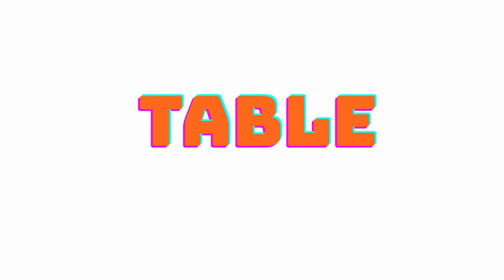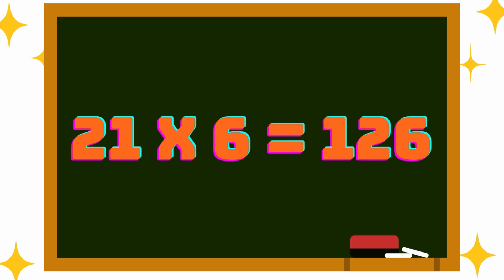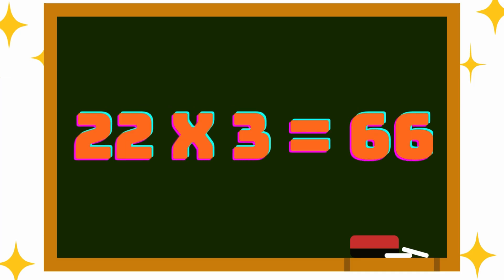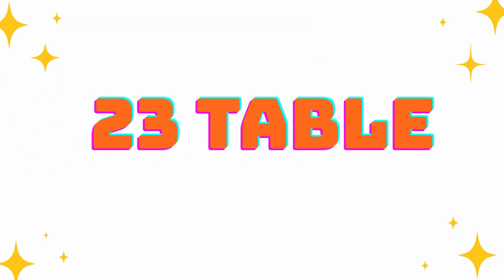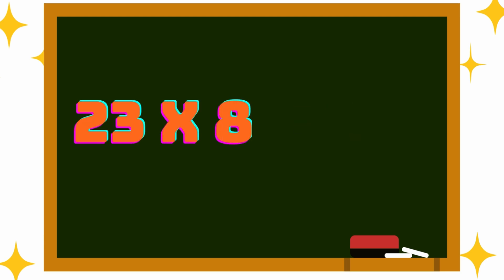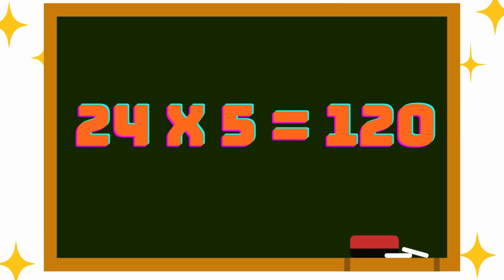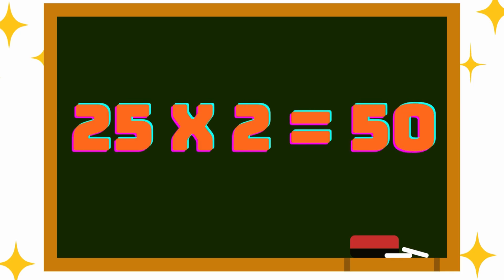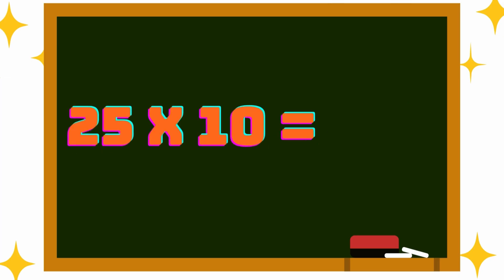Learn Multiplication Tables 21 to 25 for kids | Easy Maths Tables for Kids | San Kids World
Welcome to San Kids World! 🌈
In today’s video, we’ll learn Maths Tables from 21 to 25 in a fun and easy way! 🎲
Multiplication tables help kids improve their maths skills, memory, and confidence.
Watch, listen, and repeat along to learn quickly! 💡

🎯 Perfect for preschoolers, kindergarten, and primary school kids.
🎵 Fun learning with clear voice and colorful visuals!

🎉 Welcome to San Kids World – A Fun Place for Kids to Learn and Grow! 🎉

San Kids World is a kids-friendly educational channel created especially for children who love to explore, sing, dance, and learn new things every day. Our main goal is to make learning simple, colorful, and exciting so that kids enjoy every moment while gaining knowledge.

📚 What We Offer:
At San Kids World, we focus on teaching children through fun and creative videos. Our content includes:

🅰️ ABC Songs & Phonics: Learn letters and sounds in a fun way.

🔢 Numbers & Counting: Build strong early math skills.

🎶 Rhymes & Songs: Popular nursery rhymes with catchy tunes.

🍎 Fruits, Vegetables & Colors: Easy recognition and naming.

🐘 Animals & Nature: Learn about pets, wild animals, birds, and more.

🎨 Shapes & Objects: Build early knowledge about the world around them.

🌱 Good Habits & Moral Stories: Teach children about kindness, sharing, and healthy living.

Our videos are designed to be safe, educational, and entertaining – perfect for toddlers, preschoolers, and early learners. Every video is made with bright colors, happy music, and engaging visuals so kids can learn while having fun.

💡 Why Choose San Kids World?
We believe that learning should never be boring! Our channel helps children improve their memory, creativity, language skills, and thinking ability. Parents can trust us for quality educational content that encourages positive values and good behavior.

🎯 Our Mission:
Our mission is to make learning accessible, joyful, and interactive for every child. We want kids to grow with good thoughts, confidence, and curiosity about the world.